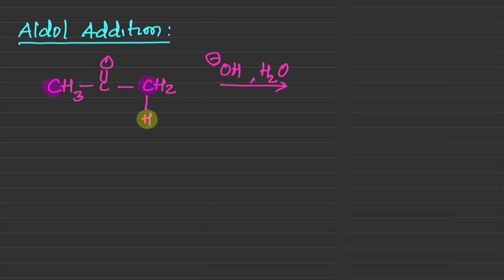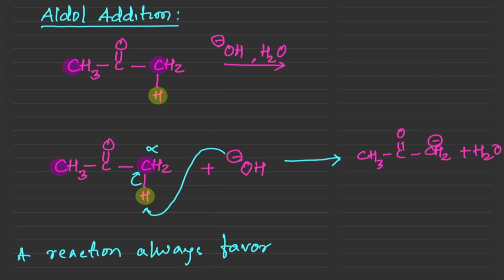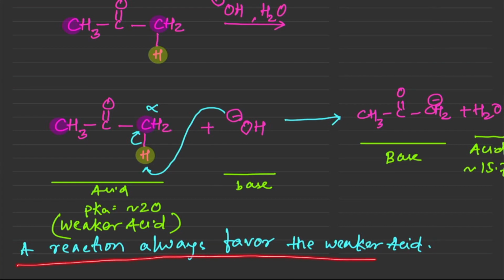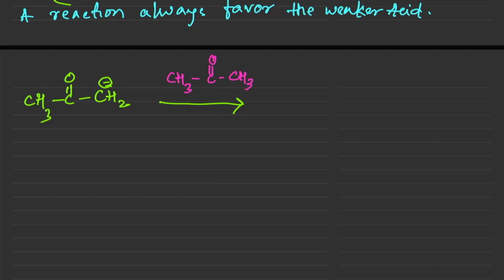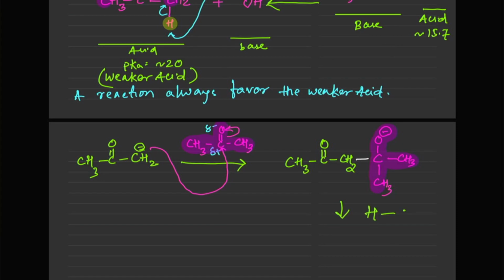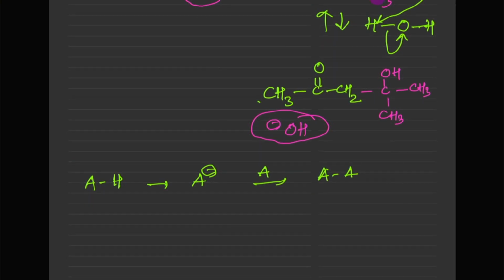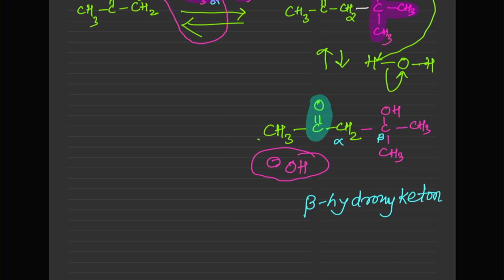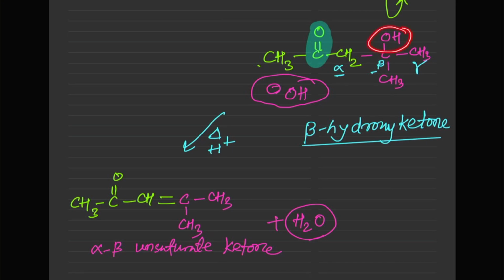Aldol addition and condensation reaction